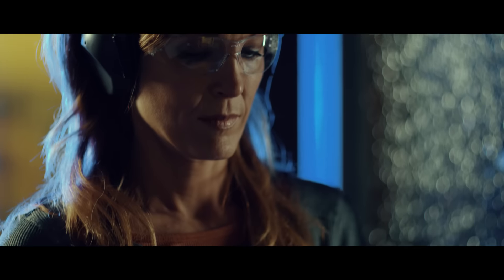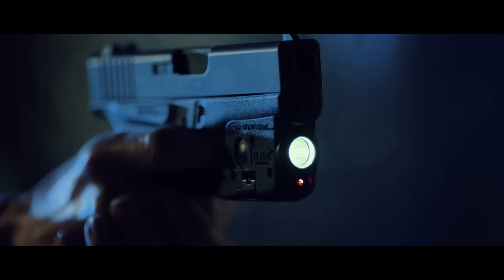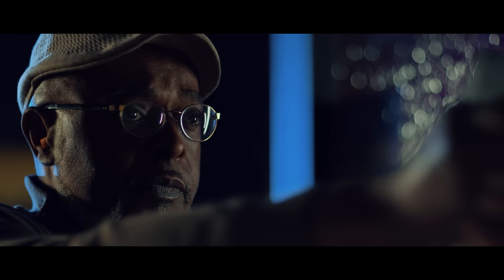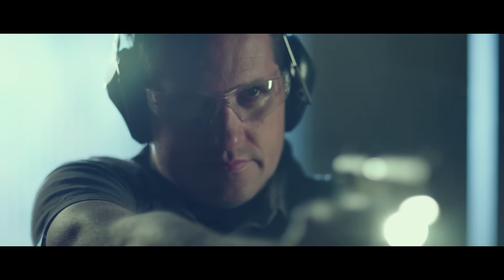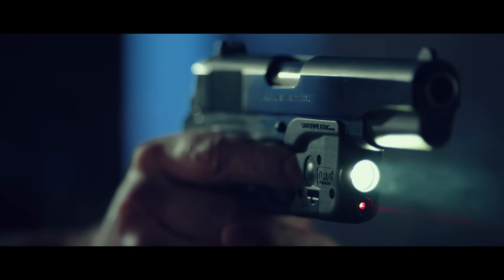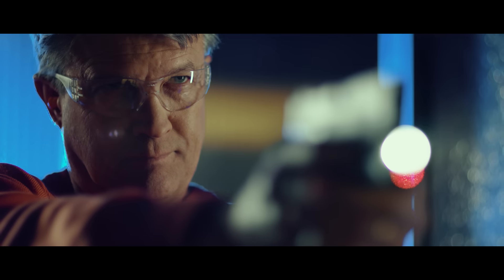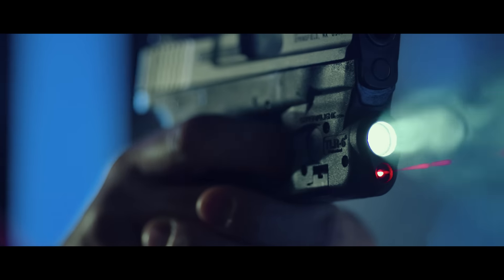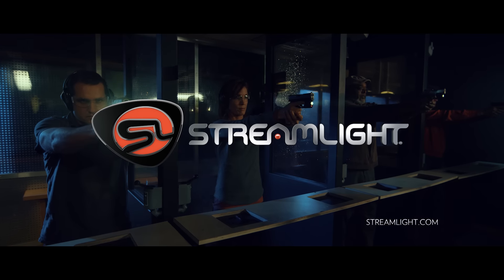Streamlight: It Fits - TLR-6® Series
It fits: Takes place in a shooting range, showcasing the range of handguns that the TLR-6® fits.